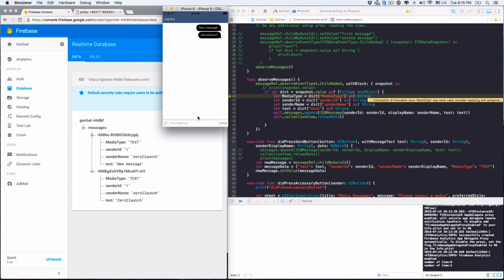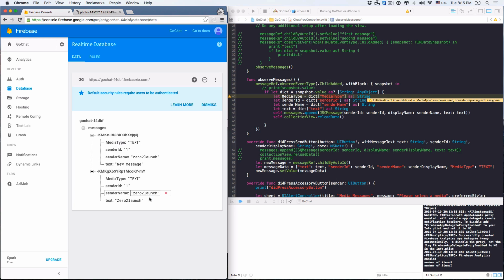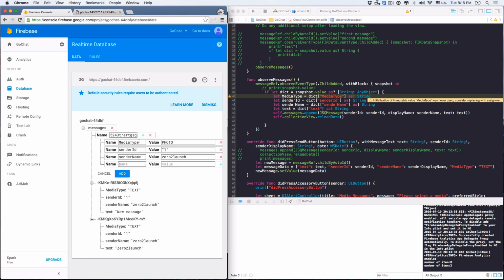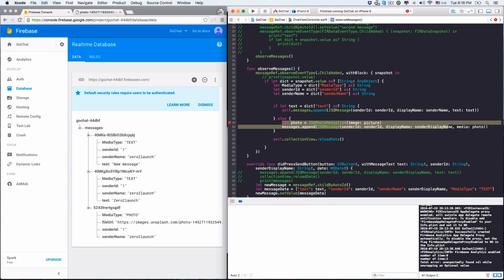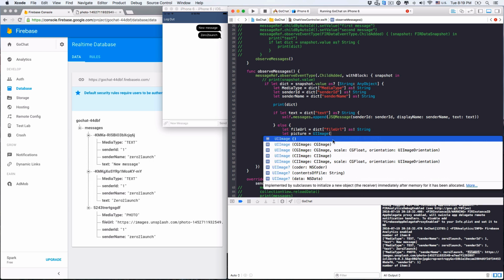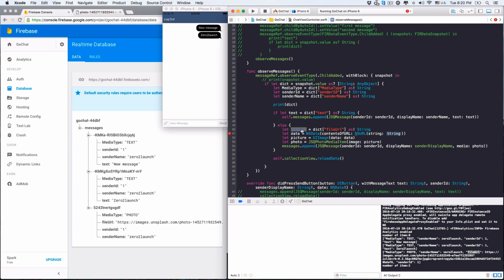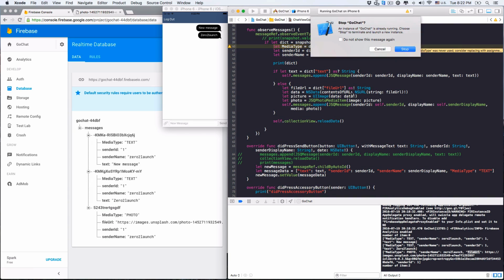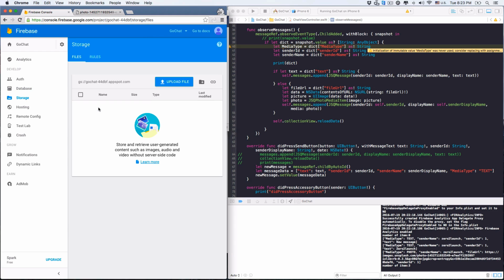Lecture 17: What is Firebase Storage Zero2Launch